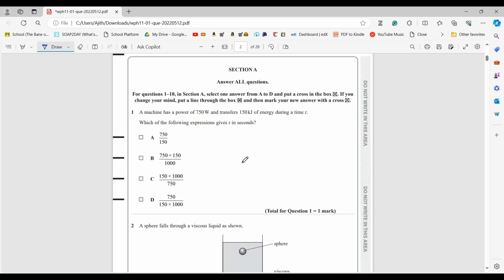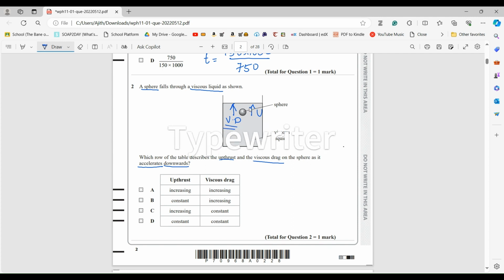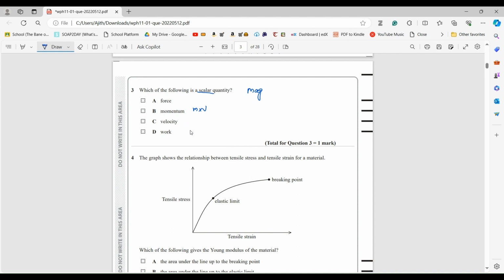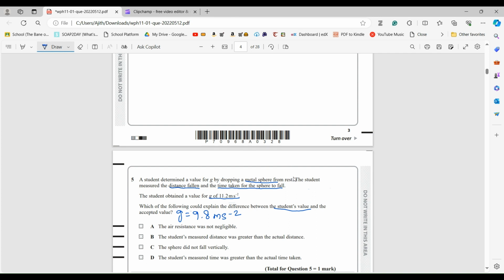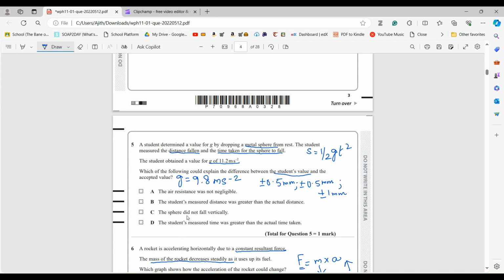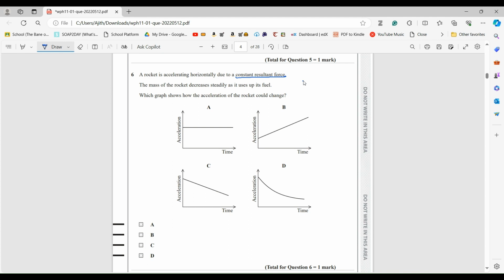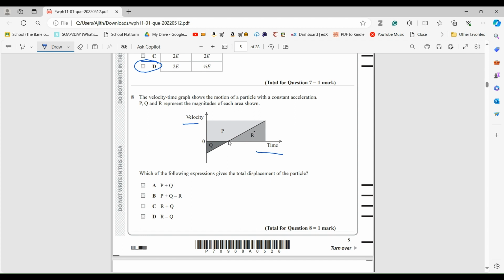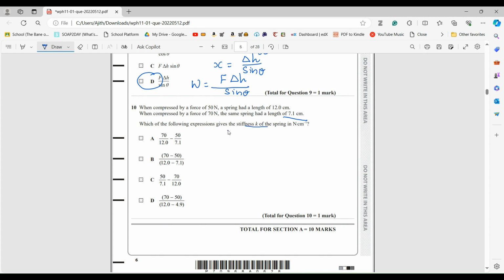MAY JUNE 2022 IAL UNIT 1 SEC A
Questions 1-10 from Sec A of Unit 1 Physics (June 2022) explained.